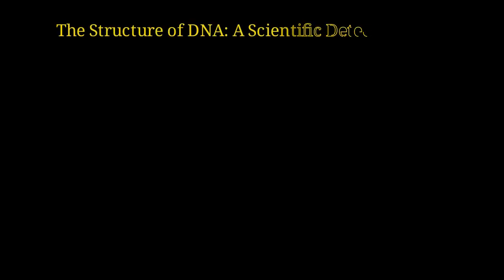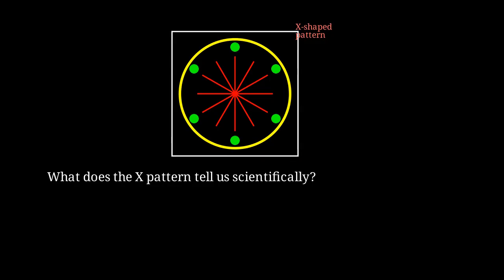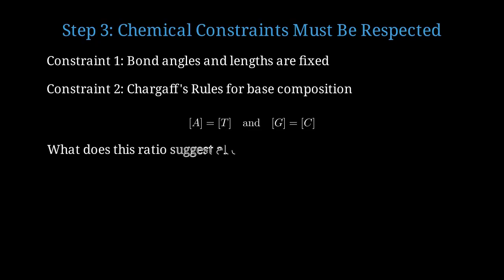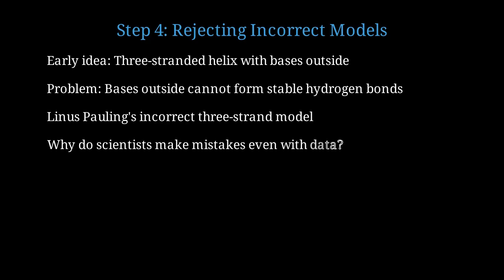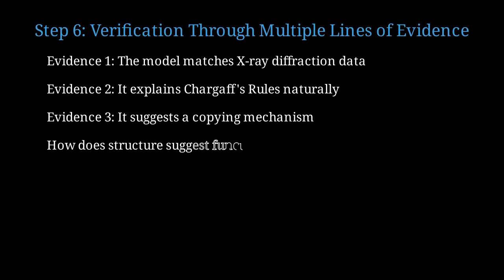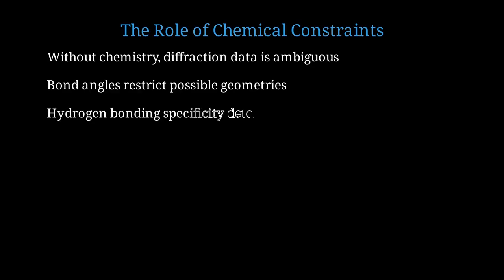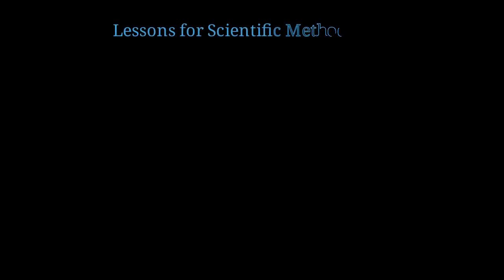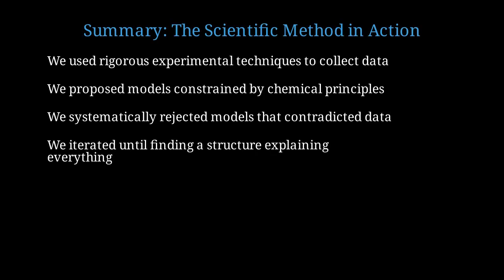DNA Discovery: Watson, Crick, and the Secret of Life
DNA structure, double helix, and X-ray diffraction shaped modern molecular biology through the pioneering work of Watson, Crick, and Franklin. Learn how experimental data, chemistry, and the scientific method revealed the molecule of life. How did scientists in the 1950s crack the structure of DNA and, with it, unlock modern molecular biology? This video walks through the real scientific detective story behind the double helix — from Rosalind Franklin’s X-ray diffraction images to Watson and Crick’s final model that explained heredity at the atomic level.

In this lecture you will see how multiple lines of evidence converged into one elegant structure:
How X-ray crystallography works and why Rosalind Franklin’s “Photo 51” screamed “helix”
How precise measurements (3.4 nm per turn, 0.34 nm between bases) constrained any possible DNA model
How Chargaff’s rules (A=T, G=C) pointed to complementary base pairing
Why early triple-helix models failed basic chemistry and electrostatics
How hydrogen bonding between A–T and G–C stabilizes the double helix and explains replication fidelity
How the antiparallel sugar-phosphate backbone and 2 nm diameter emerged from strict geometric constraints
How later methods (X-ray, NMR, cryo-EM) confirmed the B-DNA structure and revealed A- and Z-DNA variants
What this discovery teaches about the scientific method: model building, falsification, and prediction
How DNA’s structure immediately suggested a replication mechanism and became the foundation of genomics and biotechnology

Timestamps:
00:00 — Why DNA’s structure mattered
00:32 — X-ray diffraction and Franklin’s key data
01:32 — Photo 51 and helical parameters
02:11 — Physical model building and chemical constraints
03:11 — Chargaff’s rules and base ratios
03:46 — Hydrogen bonding and specific base pairing
04:13 — Eliminating wrong triple-helix models
05:16 — The Watson–Crick double helix
06:01 — Quantitative checks: pitch, twist angle, length
07:11 — Modern experimental verification
08:01 — DNA as a case study in the scientific method
09:11 — How structure explains replication
10:01 — General lessons for doing science
11:41 — How the double helix reshaped biology and medicine